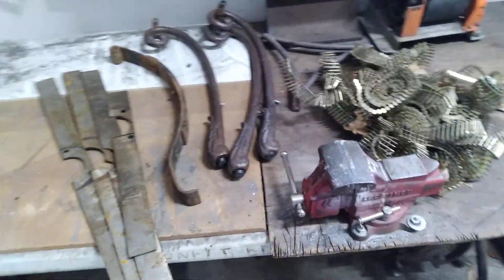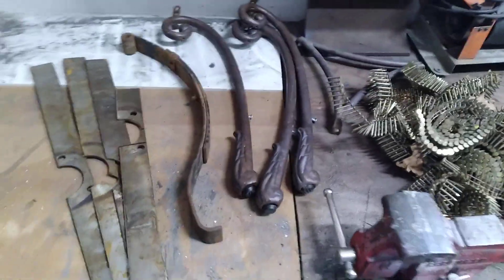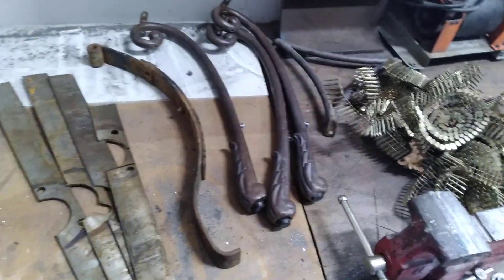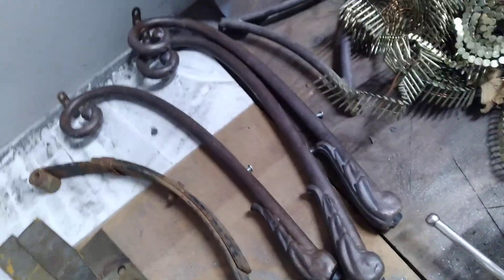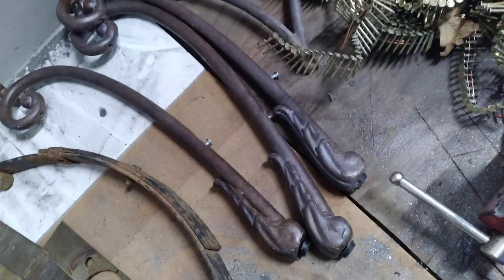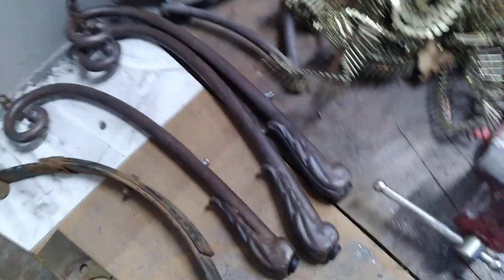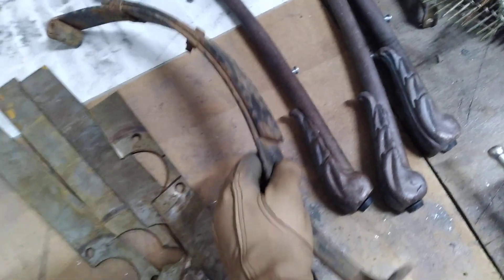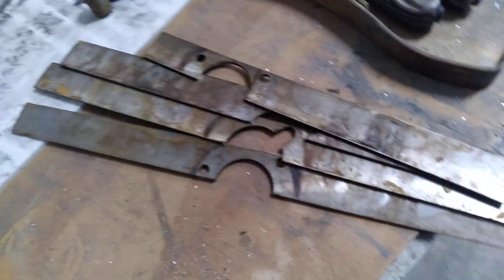got some more materials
went to my local dump site to take garbage like I normally do and there is always a huge scrap file in my friend who runs the dump lets me pick through and take what I can use hope you enjoy the video